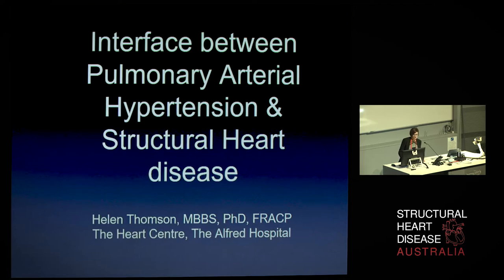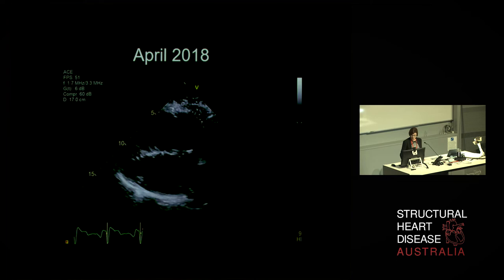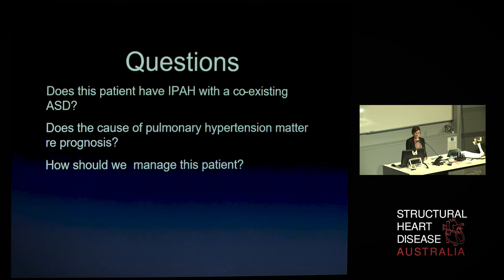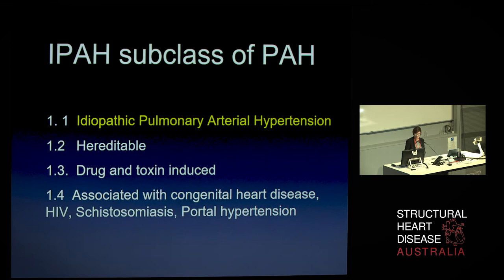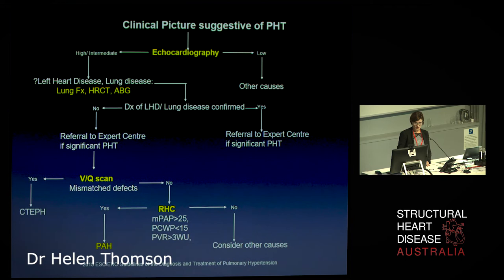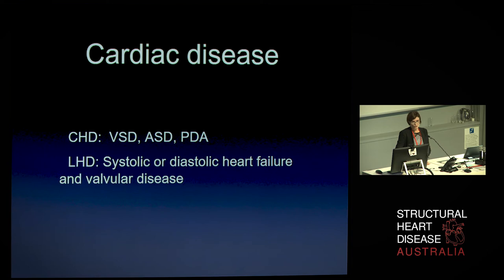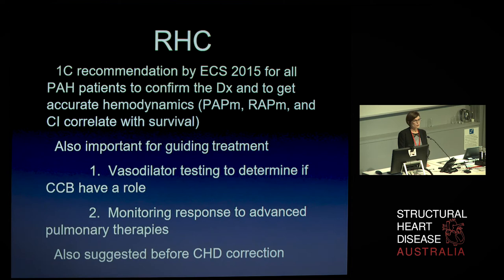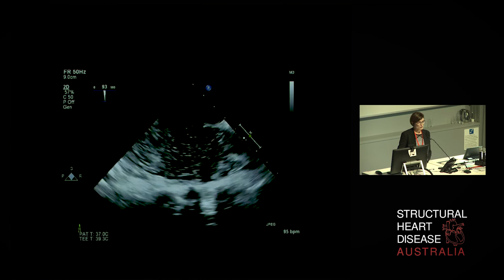Pulmonary Arterial Hypertension & Structural Heart Disease - Dr Helen Thomson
Dr Helen Thomson, Cardiologist at The Alfred Hospital, talks about the interface between pulmonary arterial hypertension and structural heart diseases.

Presented at the Structural Heart Disease Australia Right Heart Symposium on 23rd February 2019.